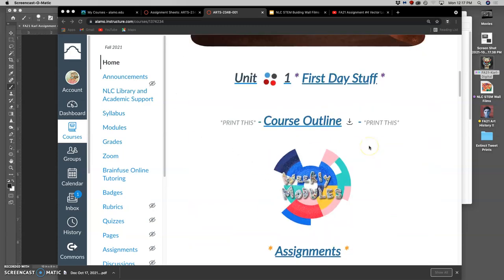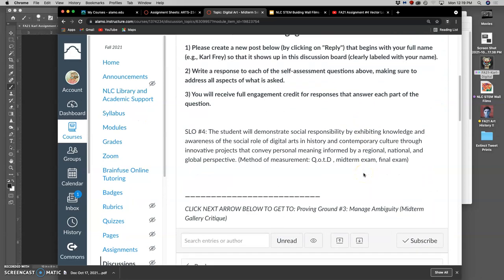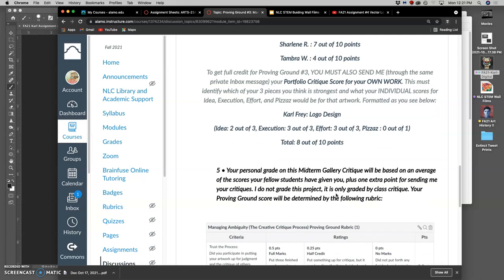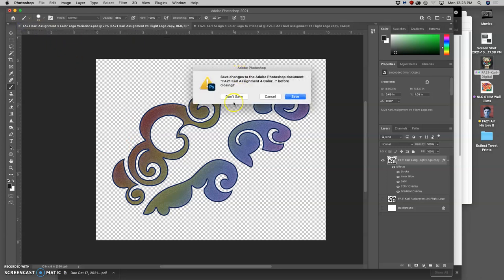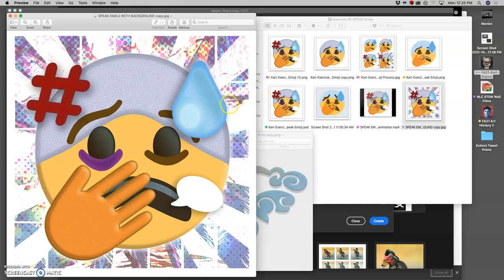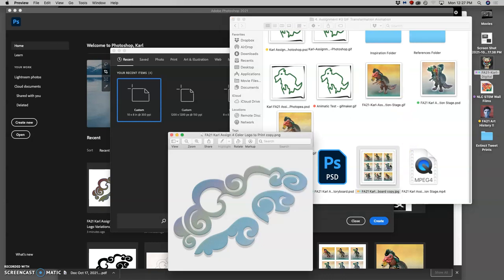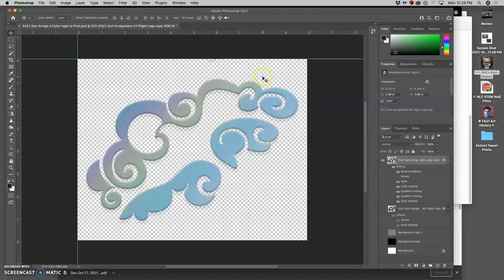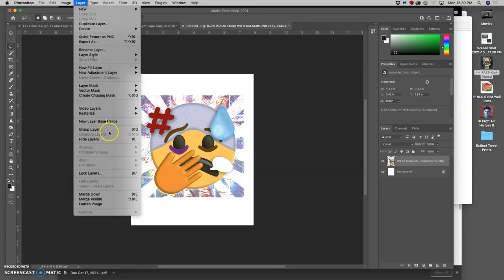1 Choosing Your Artworks to Print for the Midterm Critique